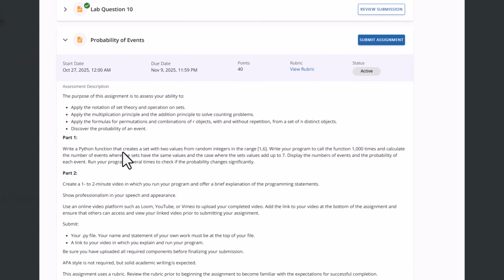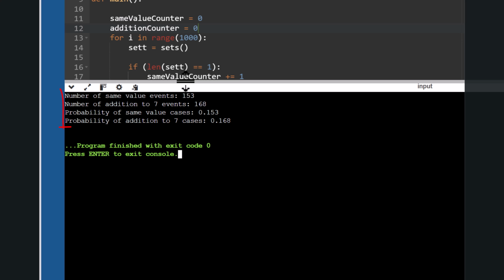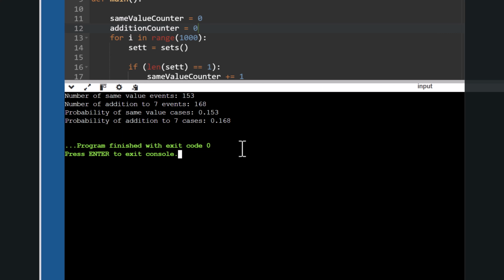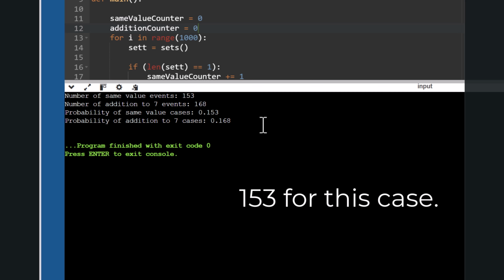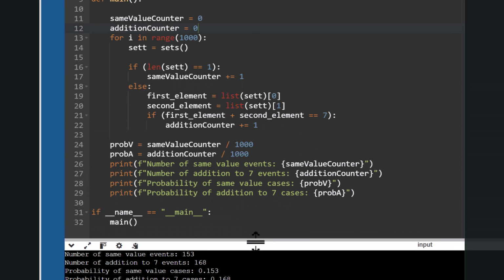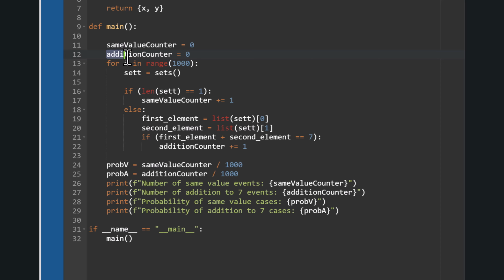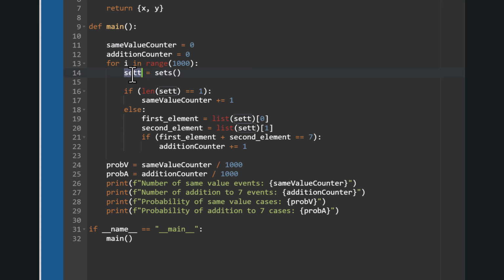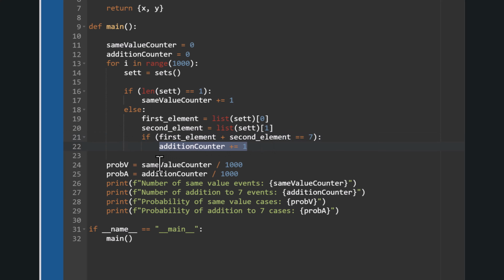Probability of Events | CST-215